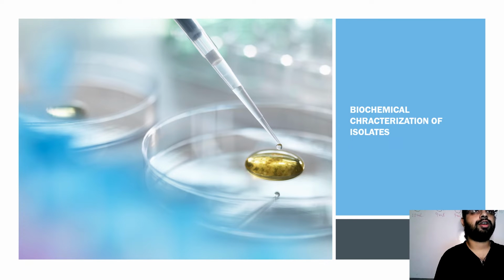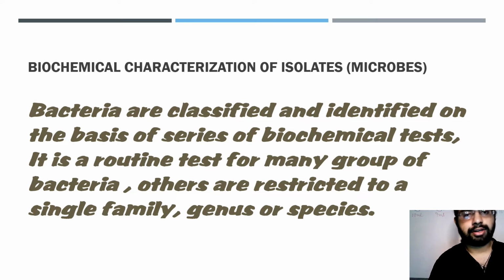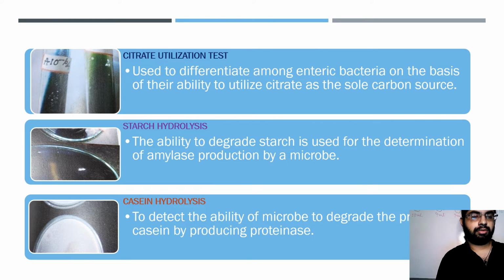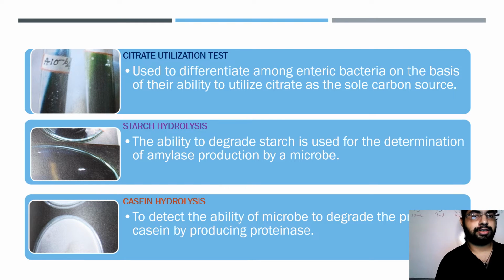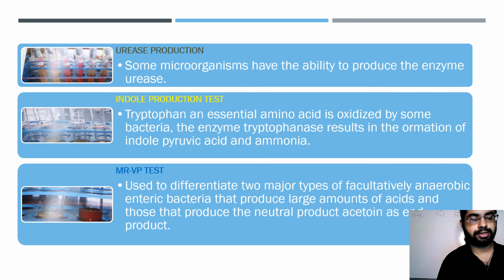| BIOCHEMICAL CHRACTERIZATION OF ISOLATES |